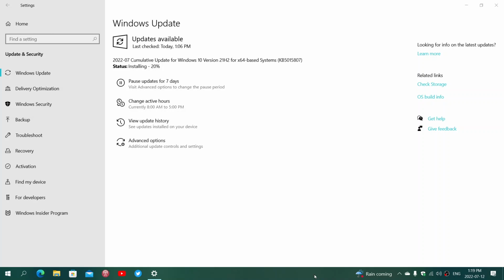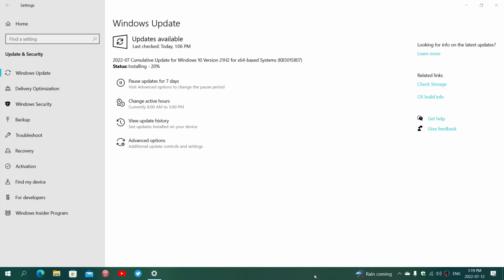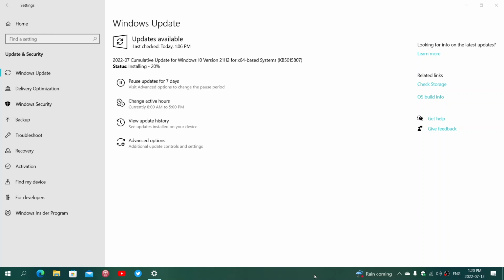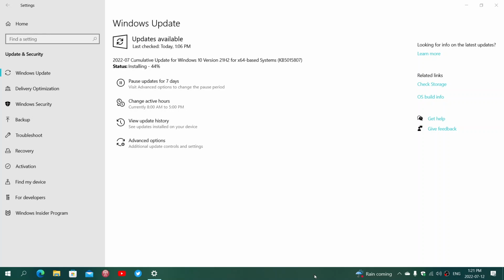Windows 8.1 10 11 Patch Tuesday cumulative security updates are now available July 2022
Second Tuesday of July 2022 = Patch Tuesday security updates